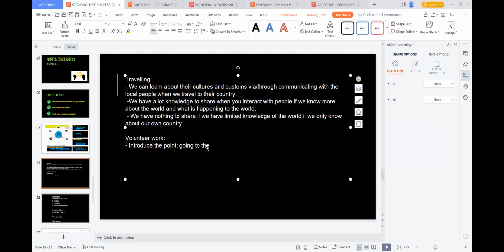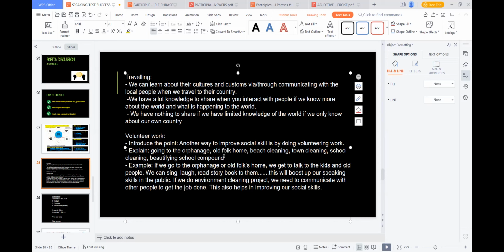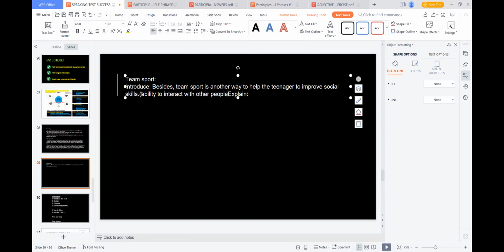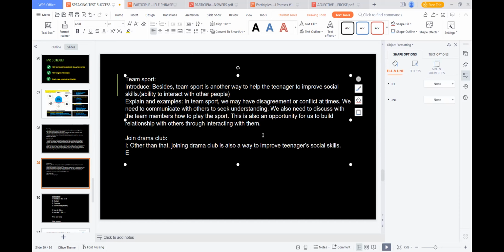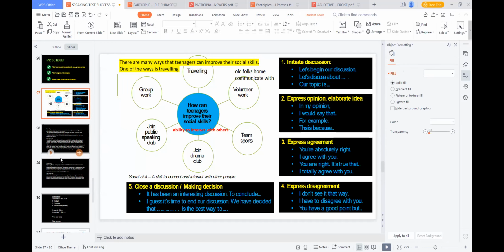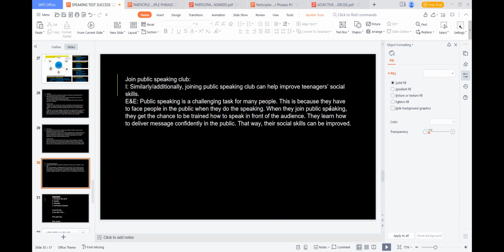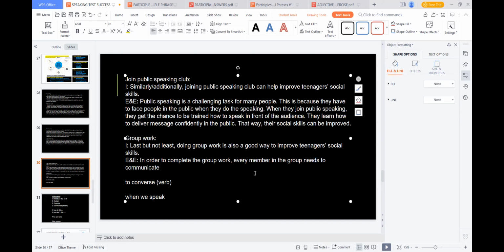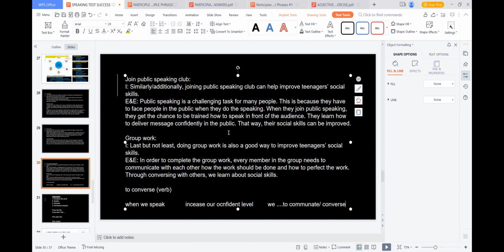How to score SPM speaking Part 3